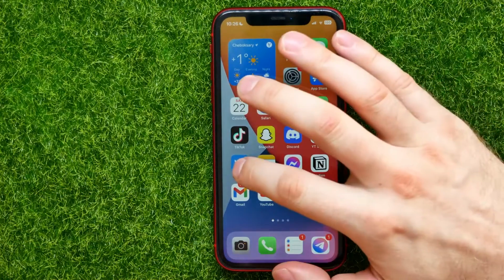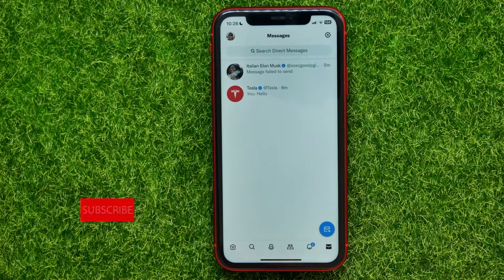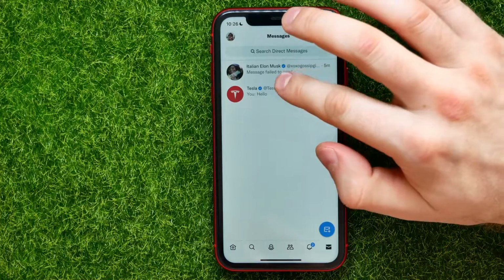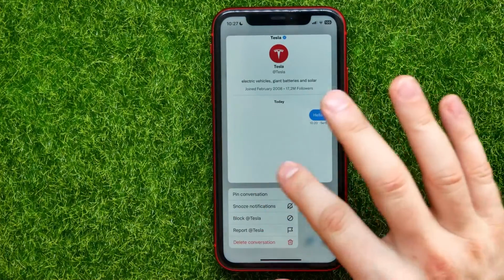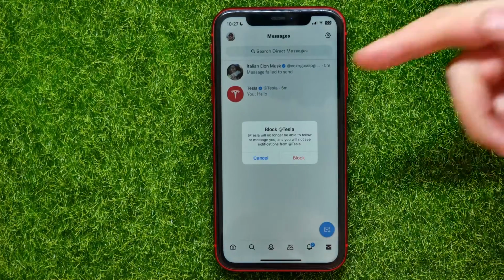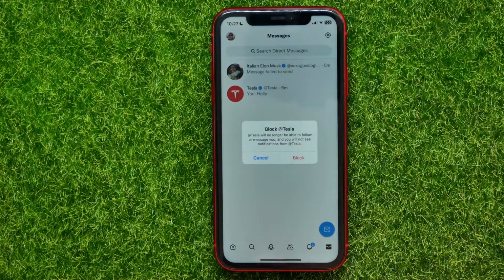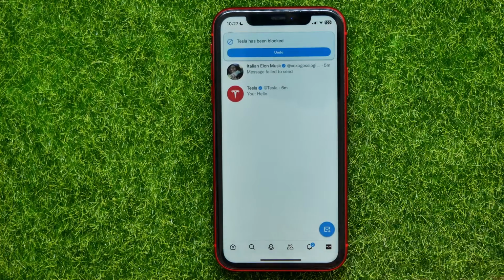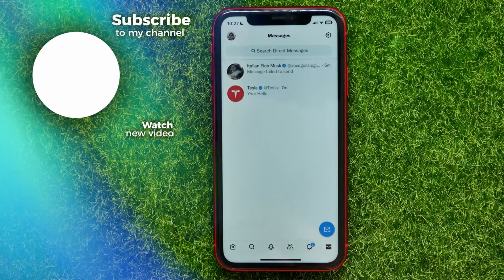How to Block DMs from Someone on Twitter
In this video i show simple way How to Block DMs from Someone on Twitter